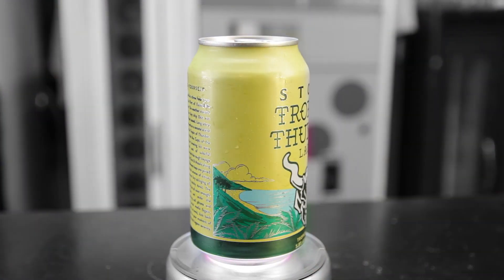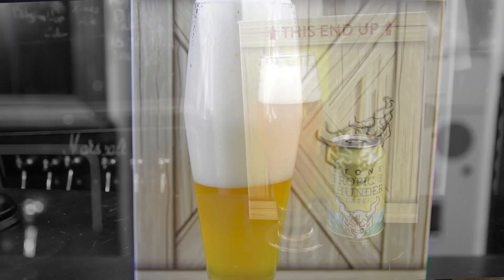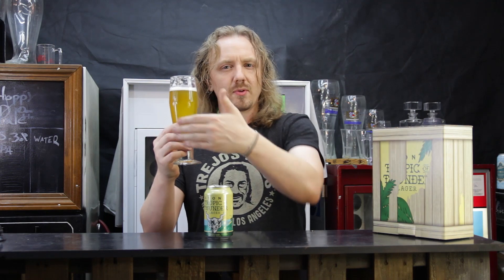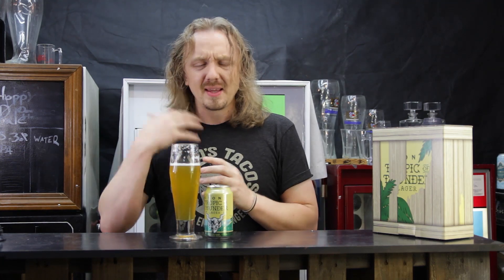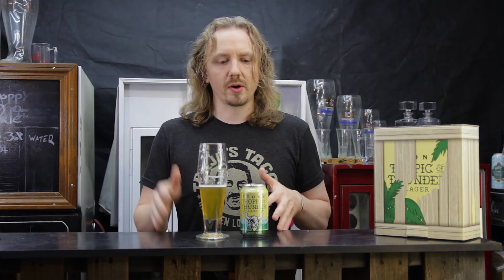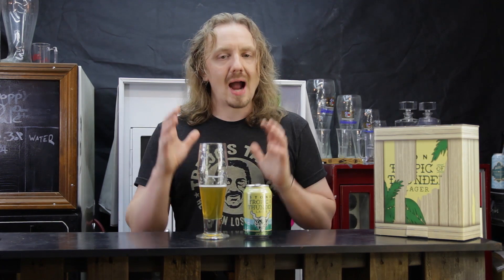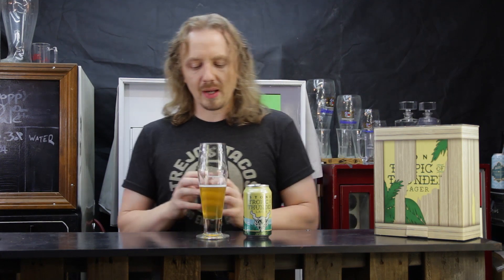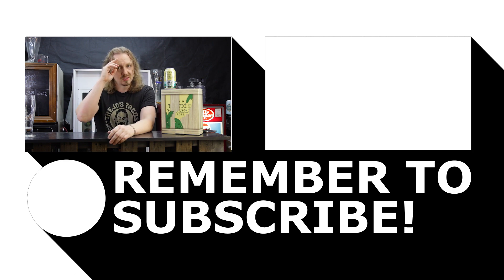Stone Brewing - Tropic Of Thunder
BEER NAME:Stone Brewing - Tropic Of Thunder
ABV: 5.8%
IBU: 58

Profile: "Imagine you set sail for a three hour tour. Let's say from the port of Escondido (work with us here). The weather started getting rough. You're tiny ship (but not lunch, thankfully) was tossed. Long story short: You're marooned on a remote island somewhere near the Tropic of Thunder. The good news is that the Capt. Of the S.S. Stone and her brewing kit were among the small cast of colorful characters that survived the rough voyage with you. Mainstays Citra & Mosaic along with newcomer Cashmere hops are joined by their juicy tropical aromas of citrus, pineapple and coconut (try stringing all that together in a catchy tune). The rescue ship will find you all soon enough. For now, set aside the non-working cell phone and lack of social media (again, work with us here), kick back and revel in your moment of tropical island Lagoon serenity."